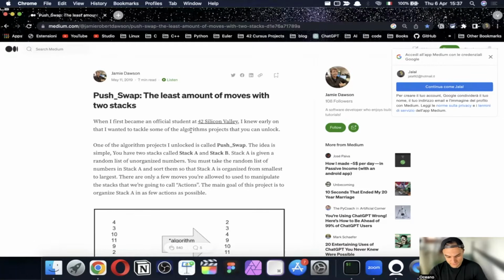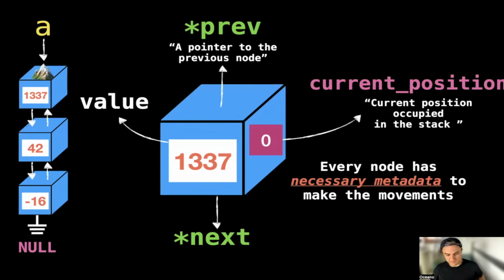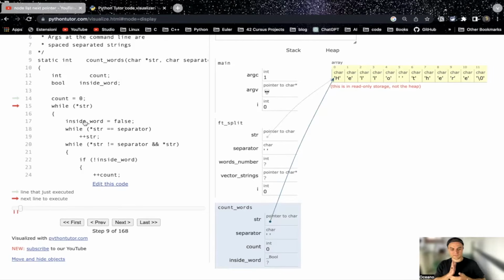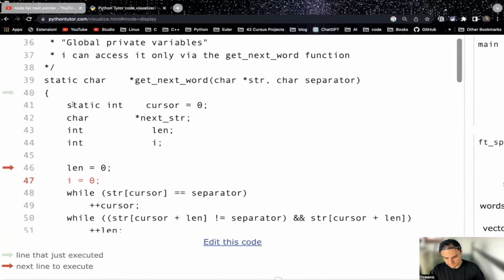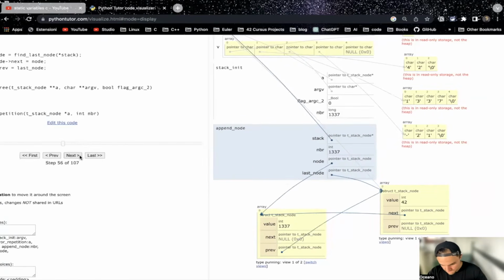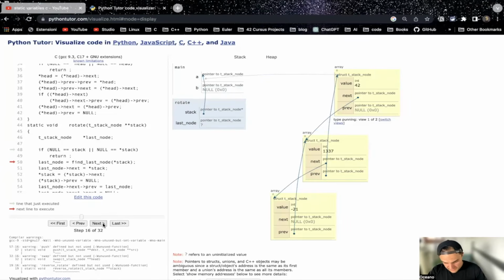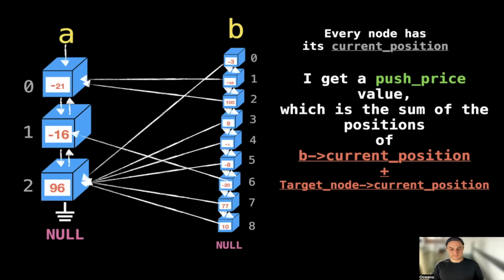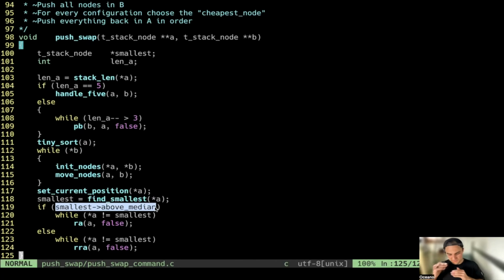push_swap : a performant sorting algorithm using 2 stacks (100-630 moves | 500-5470 moves)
. Code

Useful sources, articles, videos from community. You can add your helping material to this notion page like others did!

Code Inspired by beautiful article,  this medium page is a gold mine, suggest to follow

What is push_swap?

"Spiral rule" and "Right to left" rule to read hard declarations in C

00:00:00 Intro
00:08:55 Linked list data structure
00:19:15 split function, to create a fake argv in the heap
00:36:56 Create the stack (i.e. Linked list in the Heap)
00:49:05 Add commands : swap, rotate, push...
00:59:10 Actual algorithms to sort with given commands

}                             🔗t_links🔗